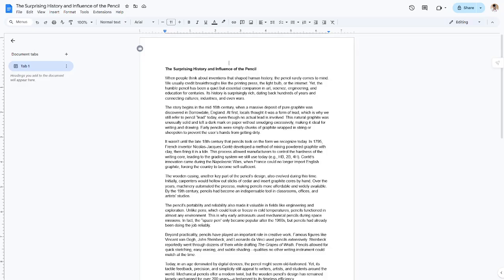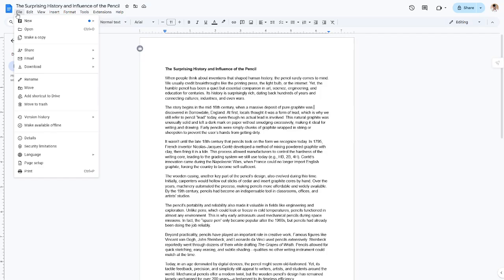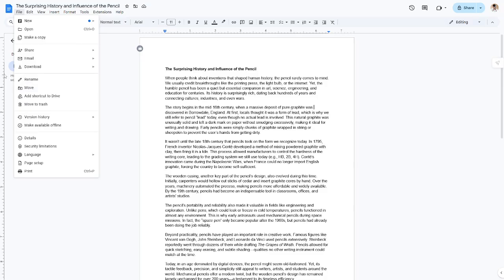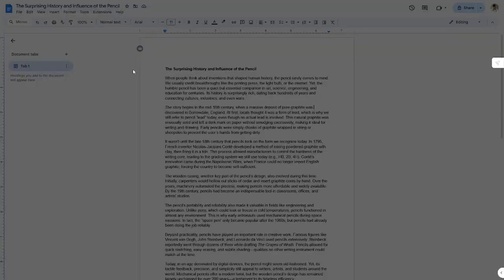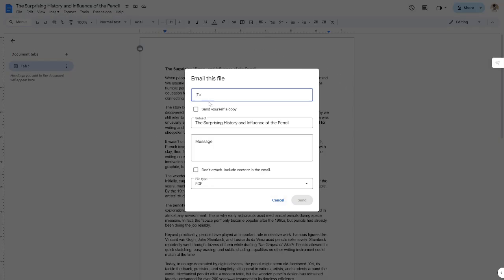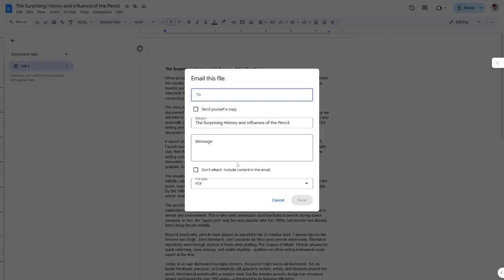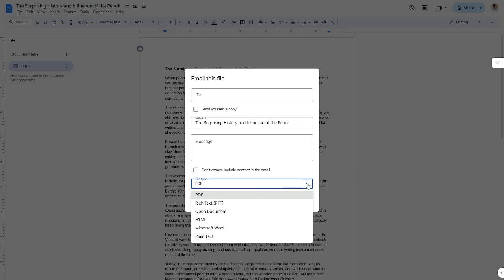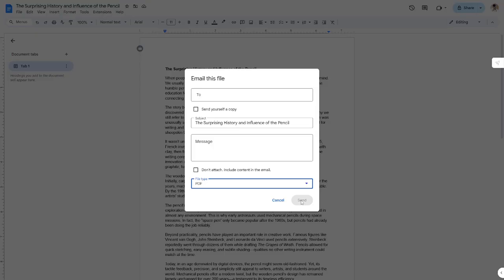How To Send Google Docs To Email Simple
Need to quickly share a Google Doc via email? 📧📄 In this short and simple tutorial, I’ll show you how to send a Google Docs file directly to someone’s email—either as a share link or as an attachment.

📌 In this video, you’ll learn:

How to share a Google Doc via Gmail

How to send it as a view-only, comment-only, or editable file

How to email it as a PDF, Word document, or other formats

Quick tips for safe and professional sharing

Perfect for students, teachers, coworkers, and anyone who needs to send documents fast!